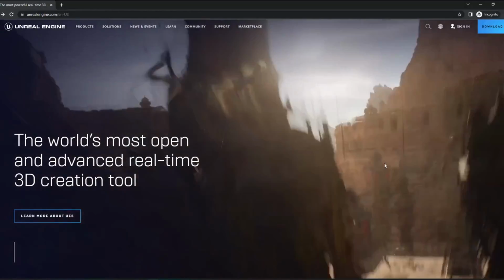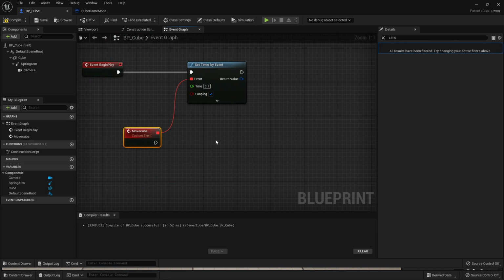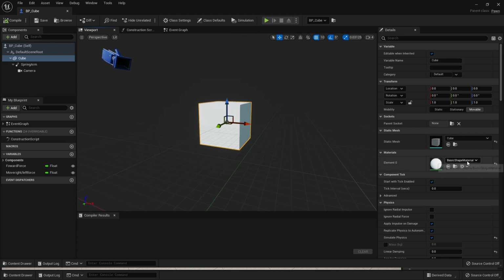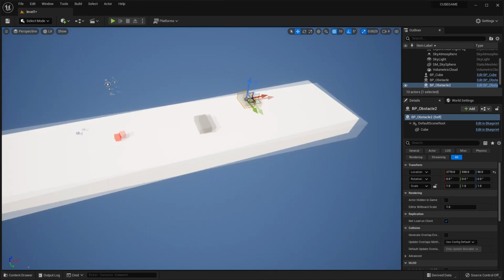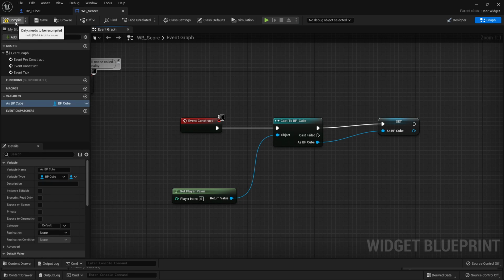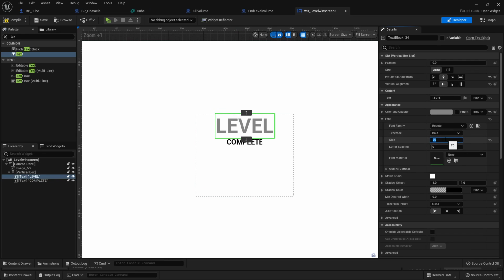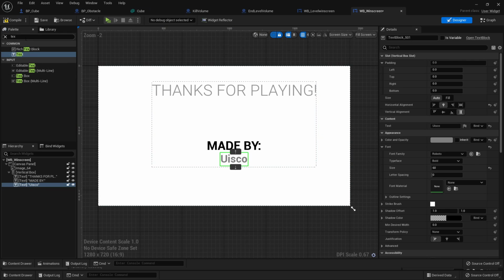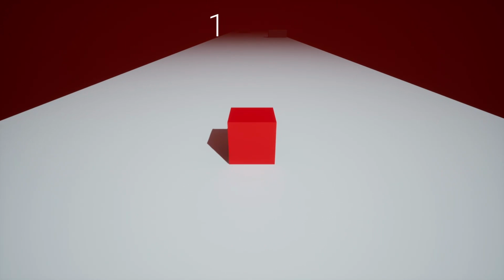How To Make A Video Game In Unreal Engine 5 ( Beginner Tutorial )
In this video I go over How to make A Full Video Game in Unreal Engine 5 From Complete Scratch

📚 Chapters
Intro 0:00
Installing Unreal Engine 5 0:35
Epic Games Launcher 1:15
Basic Controls 1:45
Creating Cube Character 3:40
Creating A New Game Mode 5:26
Adding Movement To The Cube 6:31
When Adding Impulses Check This Box 9:51
Making Variables Public : 10:27
Fixing Cube Issues 11:14
Creating A Physics Material 12:36
Adding Controlled Movement 13:26
Swapping Materials 15:35
Scaling Meshes 16:36
Creating Obstacles 17:15
Adding Collison's To Are Meshes 20:25
Adding Tags 21:39
Different View modes 22:48
Designing The Level 24:02
Adding A Fog 25:28
Adding A Post Process Volumes 26:15
Adding Cam Lag 27:01
Creating A Score HUD 27:15
How To Add Custom Fonts 28:27
Finishing Are Score HUD 29:22
Adding Restart Level System 32:34
Next Level System 35:31
Making Next Level Screen 37:48
Creating A Widget Animation 39:49
Designing Levels 42:51
Creating A Win Screen 43:38
Creating  A Title Screen 48:32
Setting Input Modes 50:07
Exporting The Game 53:06
Final Result + Outro 54:46